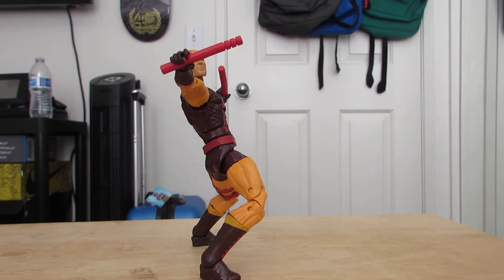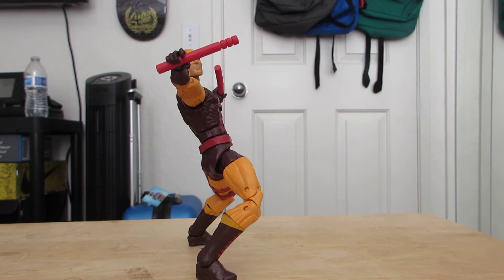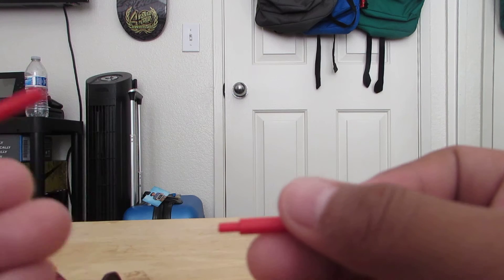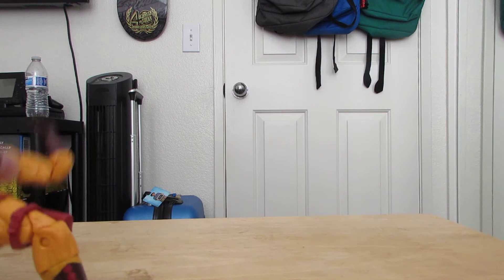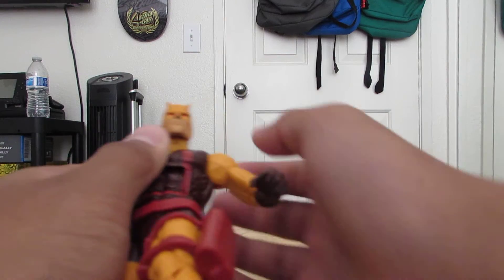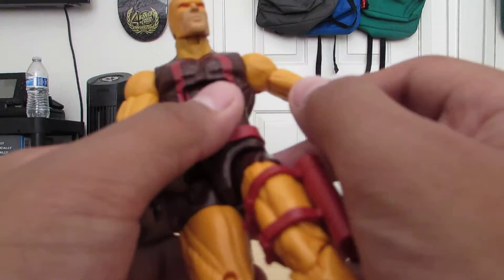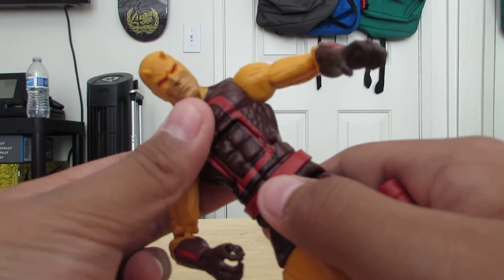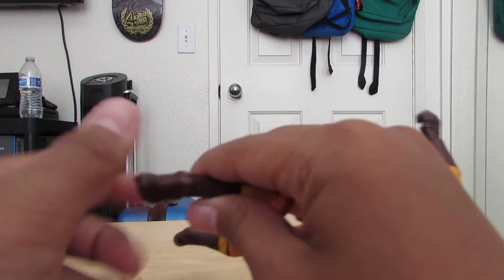Classic daredevil marvel legends review (old marvel legends reviews 4/6)